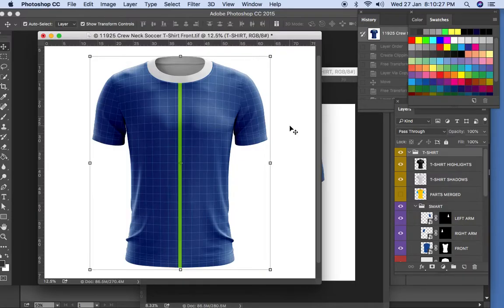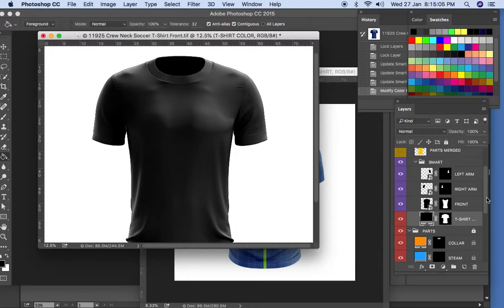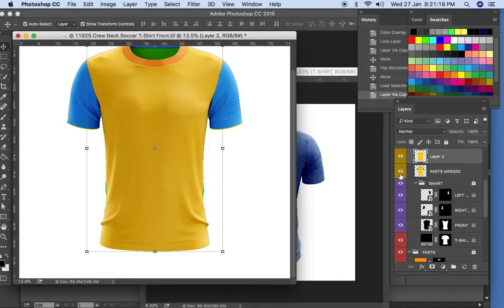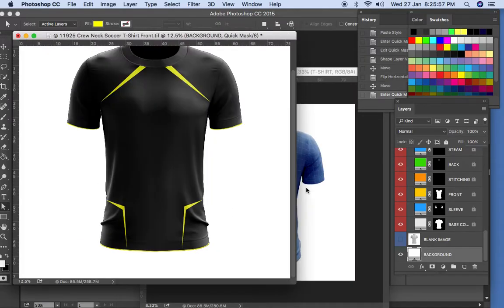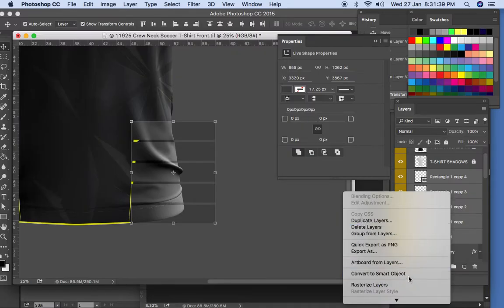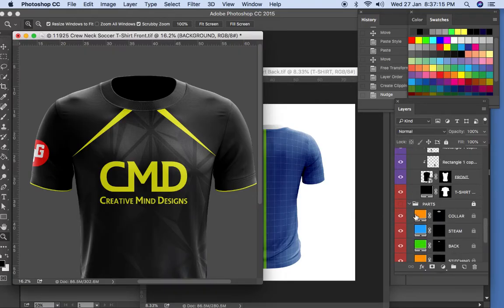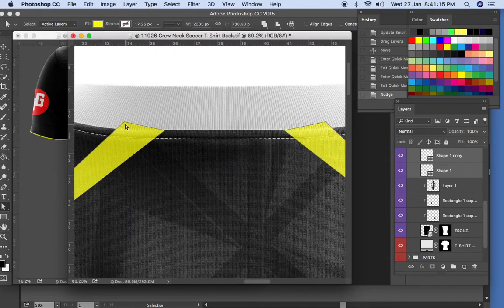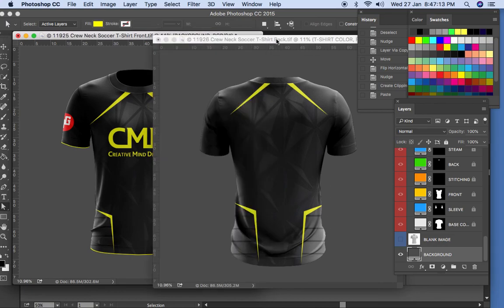Custom Esports Jersey Design Tutorial✨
Looking for Esports jersey design tutorial? How to design a jersey in adobe photoshop or illustrator?

Hey Guys! Welcome, and in this Photoshop tutorial video, I will show you how to design Esports jersey in 3D mockup using Yellow Images Tshirt Mockup. I will be using black as a base color for this jersey and accent will be in yellow.

Mock-ups are essential in the design profession for demonstrating clients how your design will be seen in real life. People may want to check how big a sticker looks on a laptop if you're developing one. If you're building an app, showing it on a phone screen will help consumers imagine it better. Others may want to see how your t-shirt design looks on a real piece of clothing if you're designing a t-shirt.

This ESports jersey template is perfect for displaying your work. With this template, you can show off your jersey designs in the best possible light.
A sports jersey is a shirt worn by a team member that identifies their team membership. A jersey displays the team's colors and logo, as well as the athlete's name and/or number.